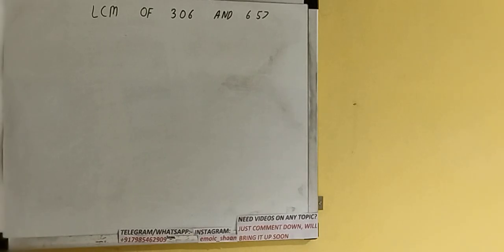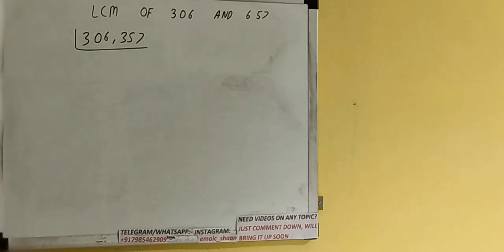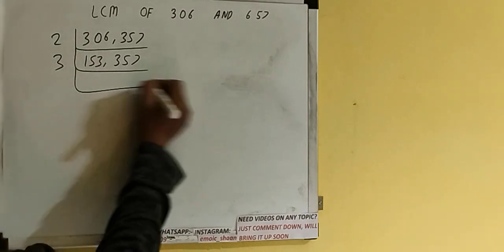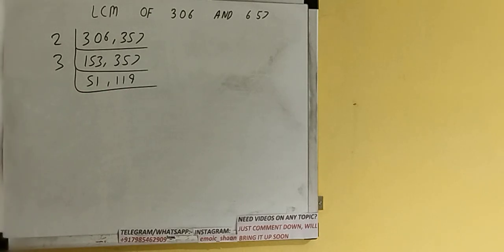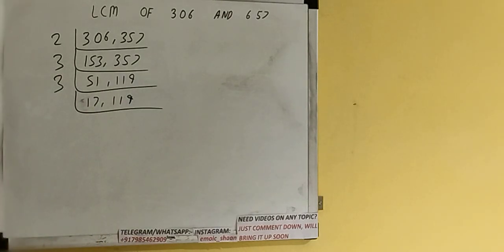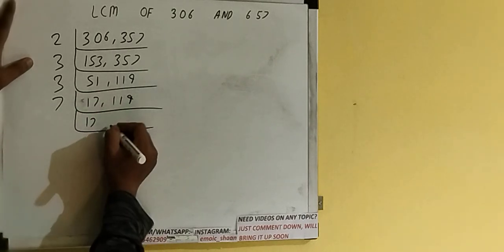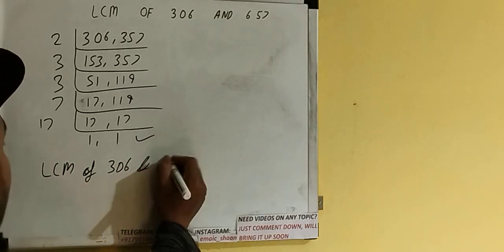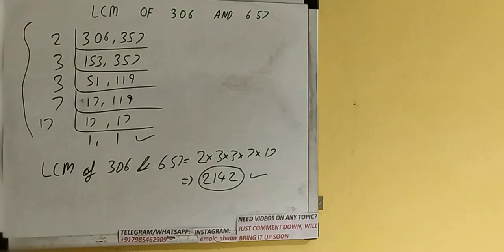LCM OF 306 AND 657